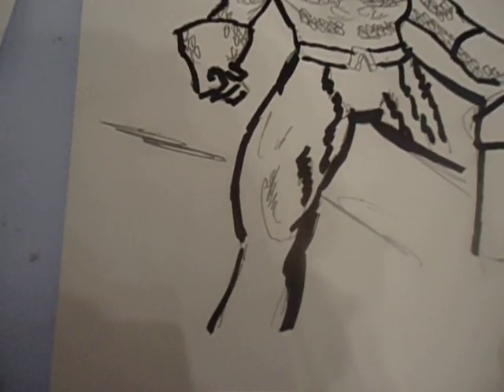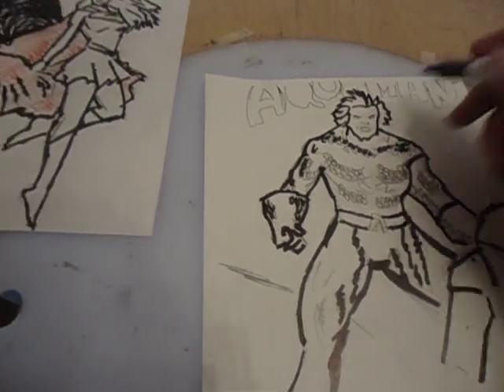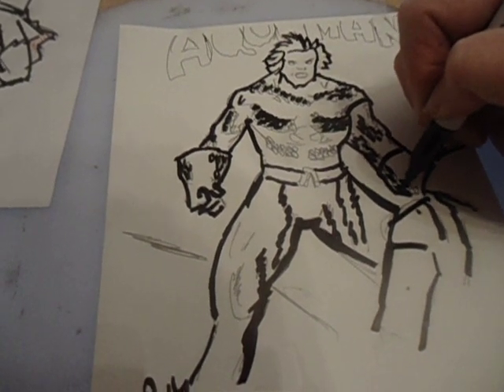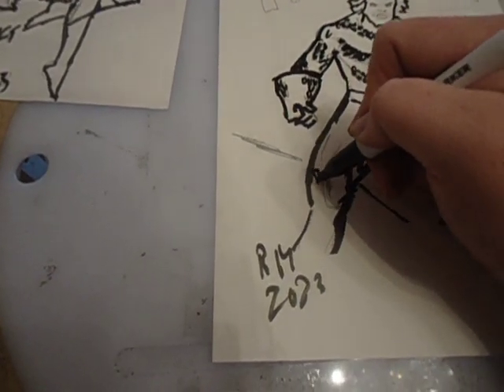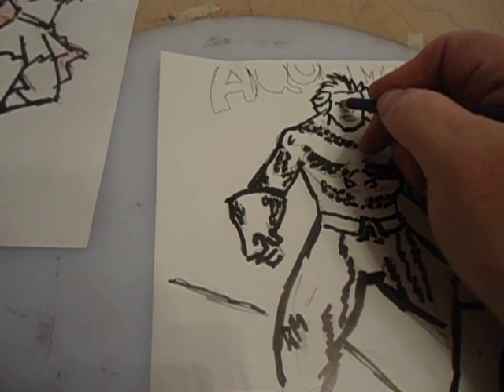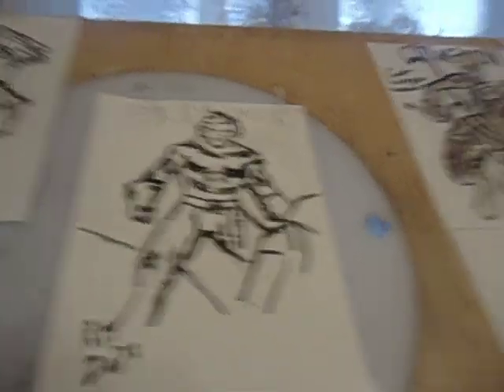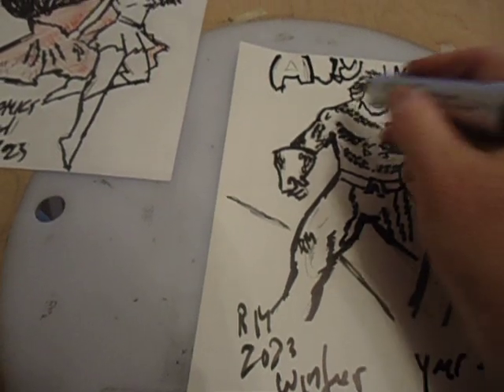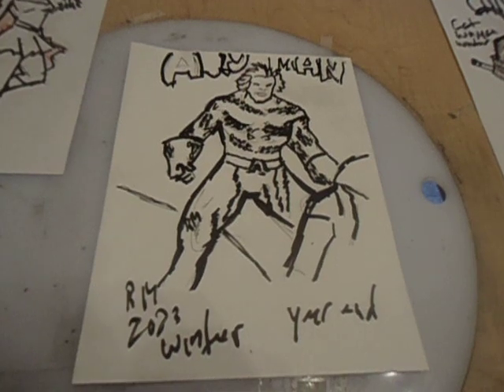comics marker drawing aquaman paper by rm studio winter year end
comics  aquaman paer by rm studio marker on paper winter year end